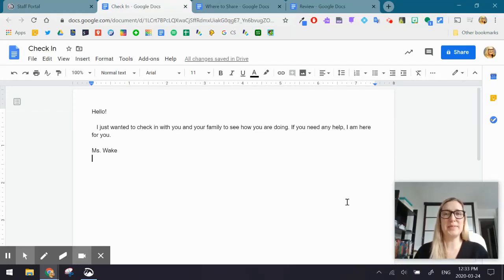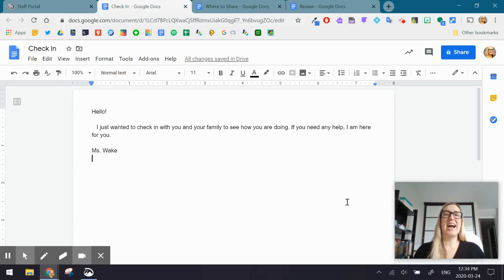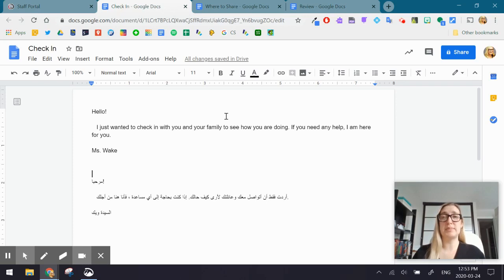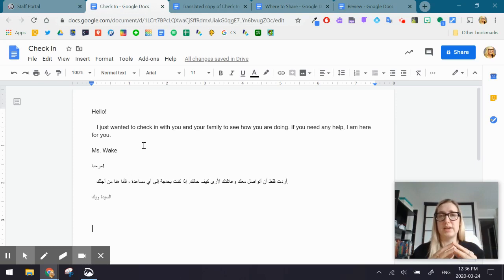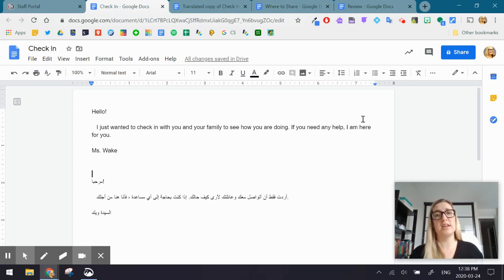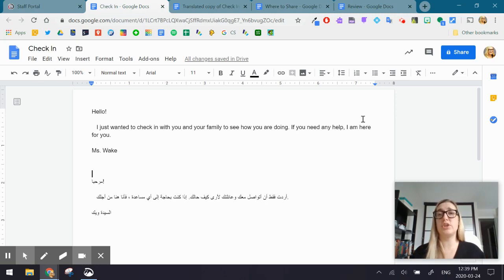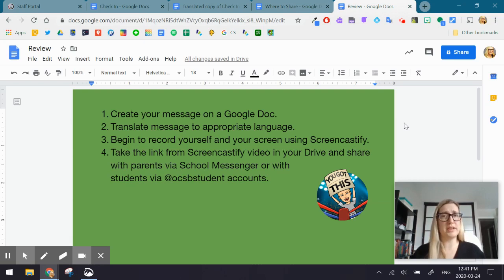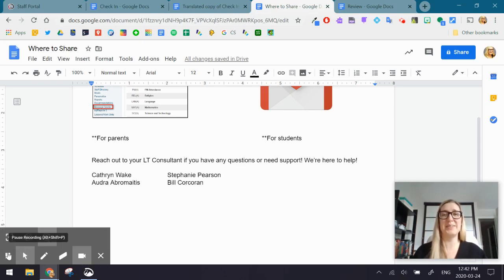ocsbHowTo Send Messages to ELL Parents and Students